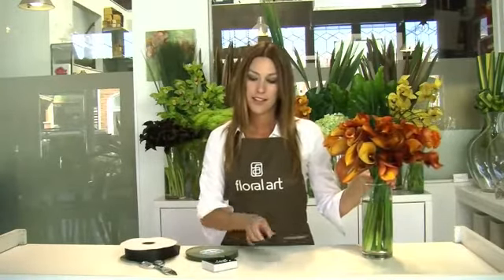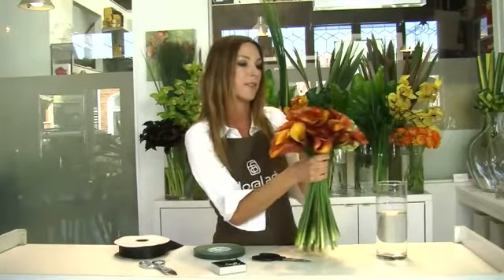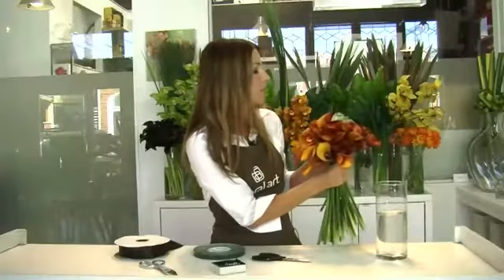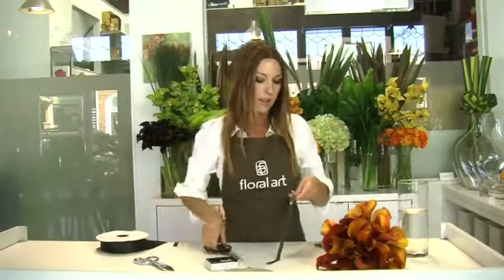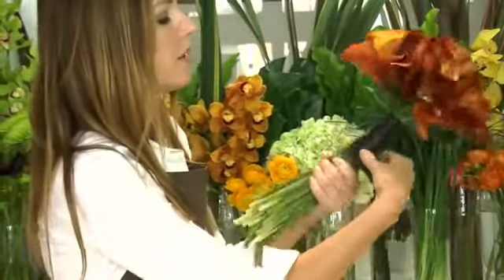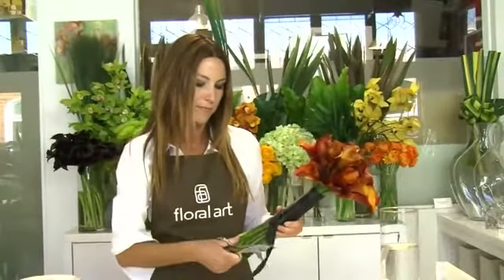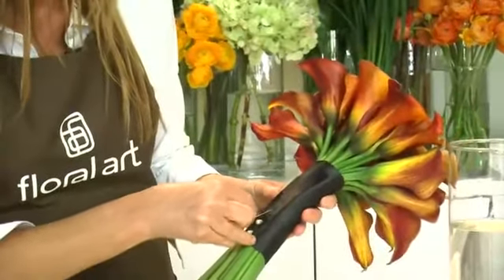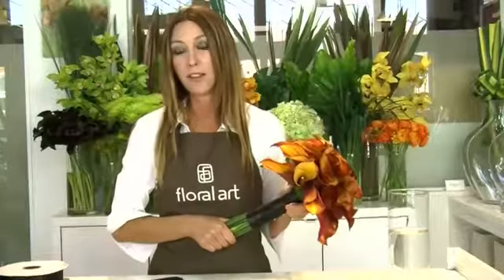DIY Calla Lily With a Ribbon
DIY Calla Lily With a Ribbon. Part of the series: Floral Arrangements. You can put together a calla lily arrangement with a ribbon right in the comfort of your own home. Learn about a do-it-yourself calla lily with a ribbon with help from a boutique and event decor professional in this free video clip.